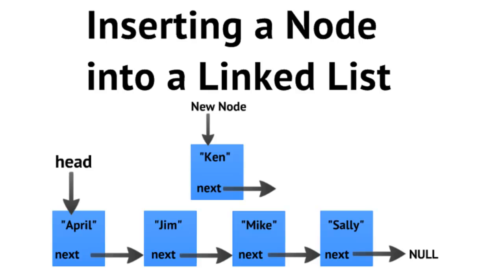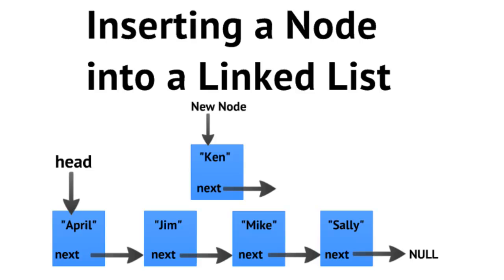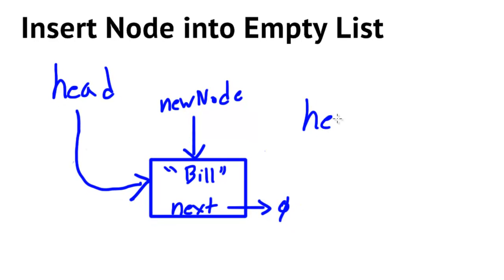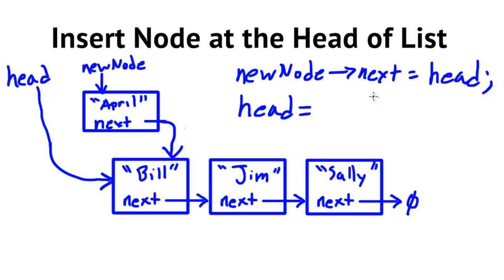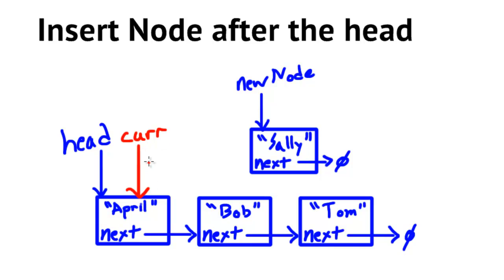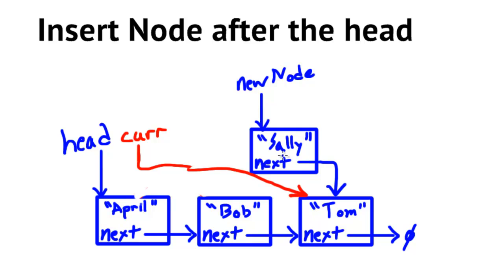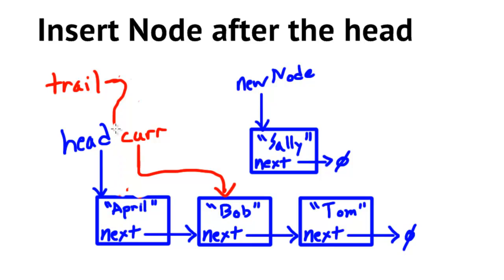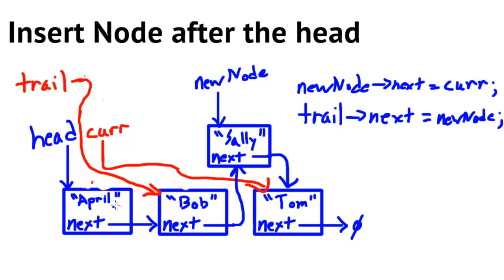Data Structures Using C++: Inserting a Node into a Linked List (Sorted Linked List)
Concepts:
Logical representation of inserting a node into a linked list to maintain a sorted list
Three Cases are examined:
Inserting a node into an empty linked list
Inserting a node into a list with at least one node and we want to insert the new node at the head.
Inserting a node into a list with at least one node and we want to insert the new node somewhere other than the head.
Usage of a current pointer.
Usage of a trail or previous pointer.
How pointers must be updated to perform an insert.